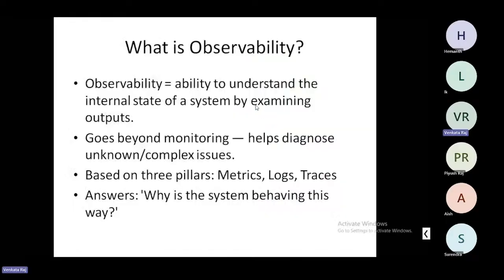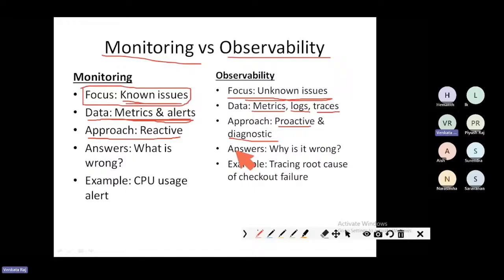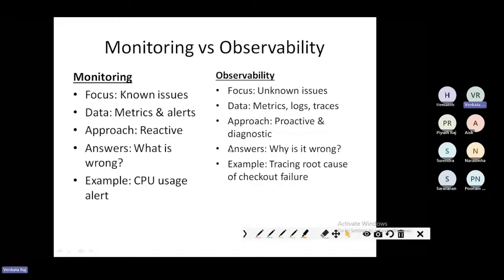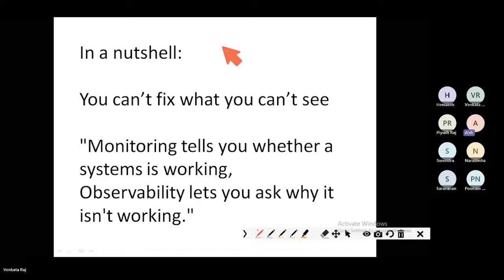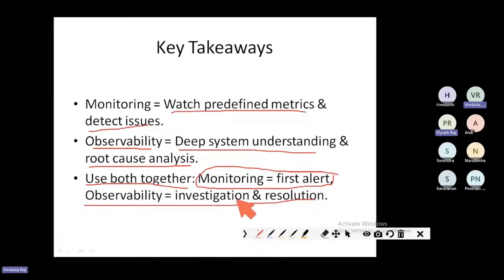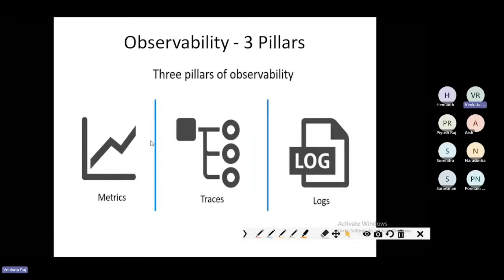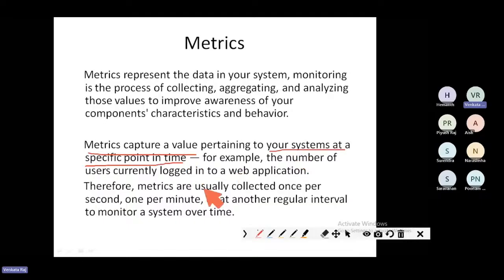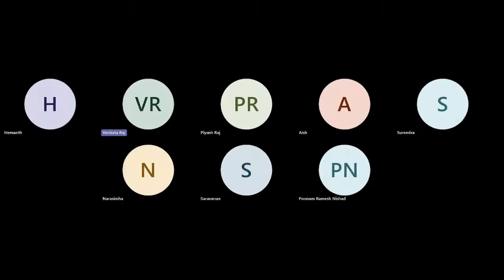Datadog Demo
Monitoring vs Observability  Day 1 Video 18th Sep 2025 @ 9 PM IST

2) Cloud Performance Engineering in DevOps - Core to Master Level

9) SAPGUI protocol - Performance Testing for SAP applications Using LoadRunner

19)Automated Performance : End user experience , Monitoring and Jenkins Pipeline execution – Crash Course

28)Winning New Performance Testing Clients and Presenting Performance Test Proposals

29)Crash Course On Performance Monitoring – End User Experience of Web and Mobile Apps